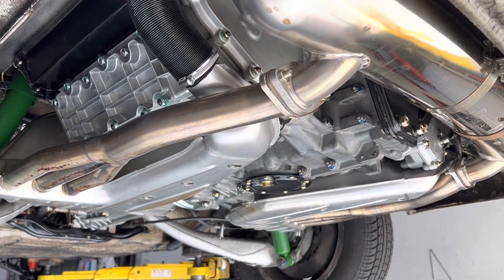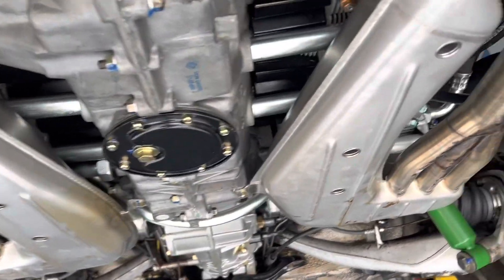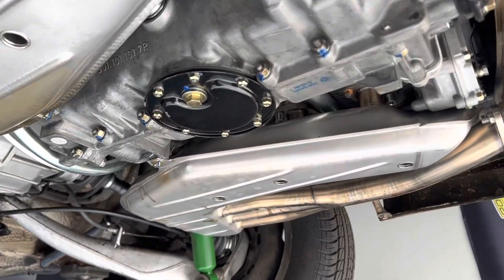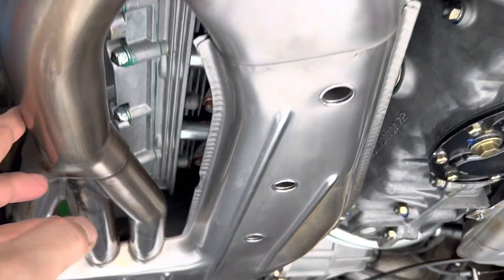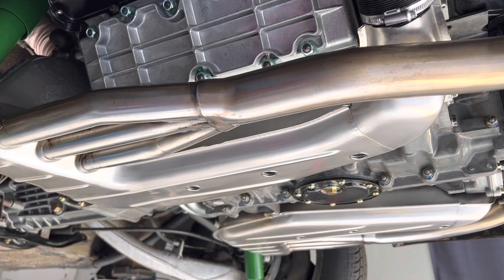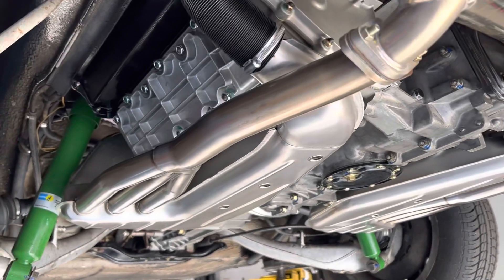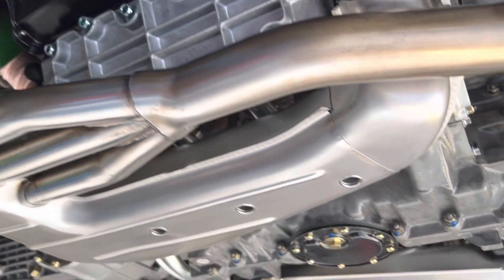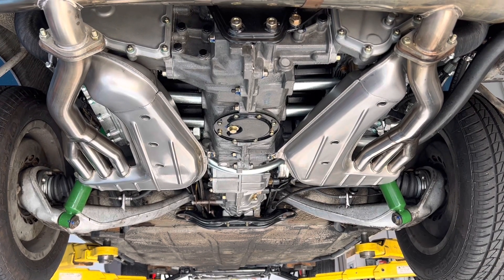1974 Porsche 911S SSI Heat Exchanger Cleanup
Check out how BreitWerks cleans up the SSI Exhaust prior to delivery of this 1974 Porsche 911S.